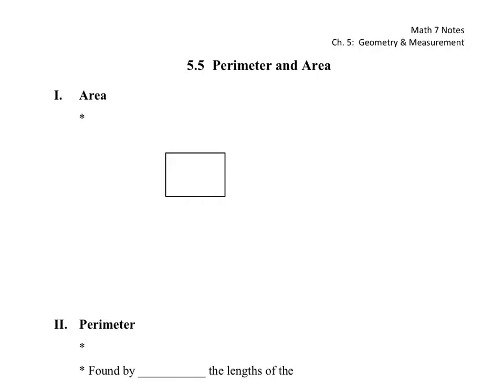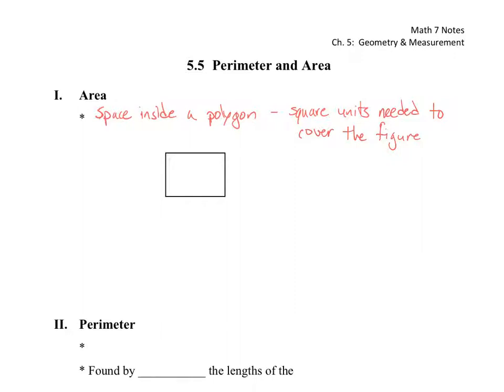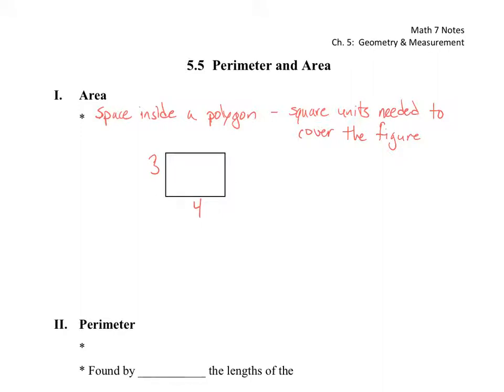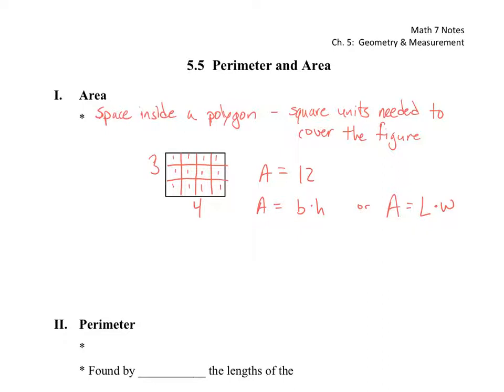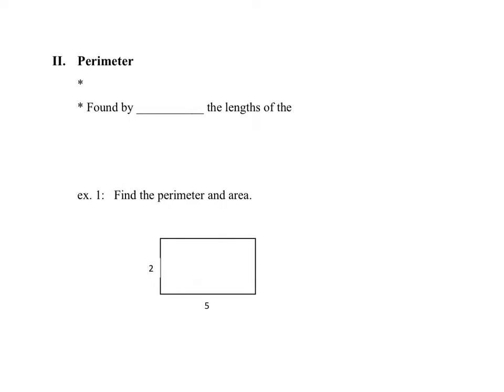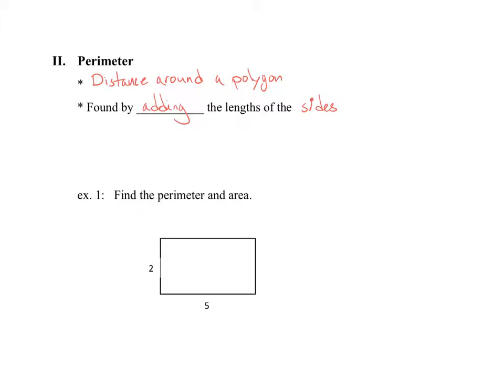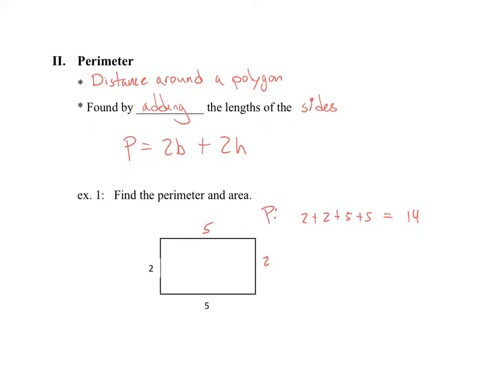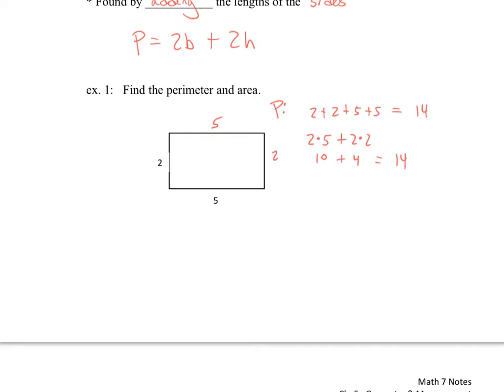M7 5.5 Area and Perimeter